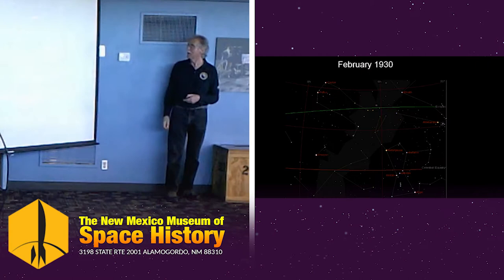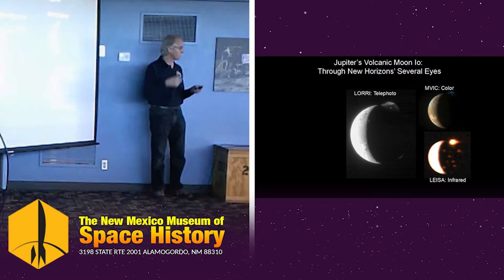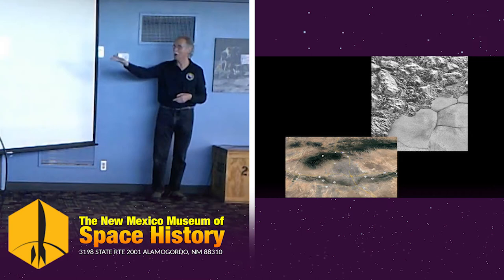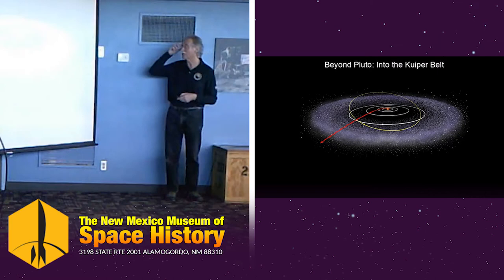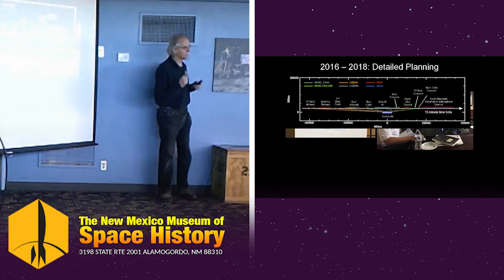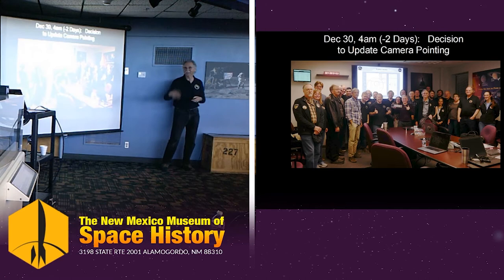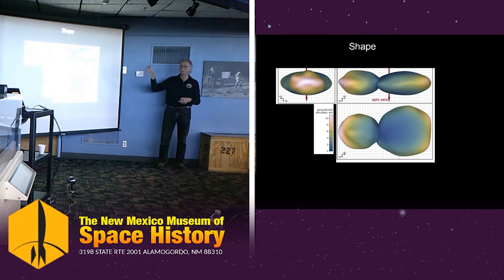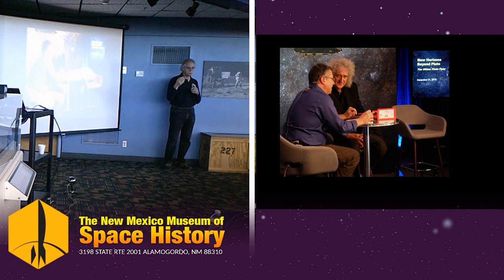Discovering Pluto Again - Dr. John Spencer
We loved having Dr. John Spencer here for our Launch Pad Lecture: Road Trip to the Edge of the Solar System - Discovering Pluto Again. Our Launch Pad Lectures are free and happen the first Friday each month. Be sure to check out our events section for future lectures.